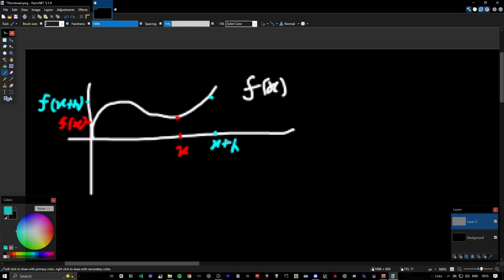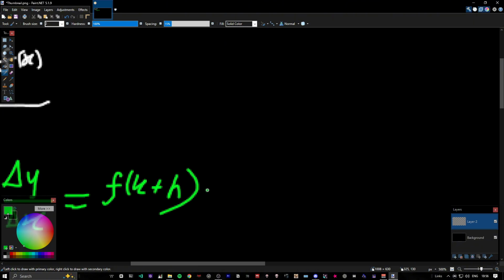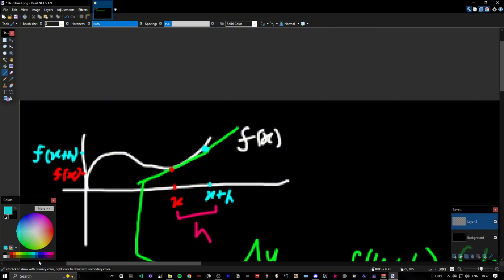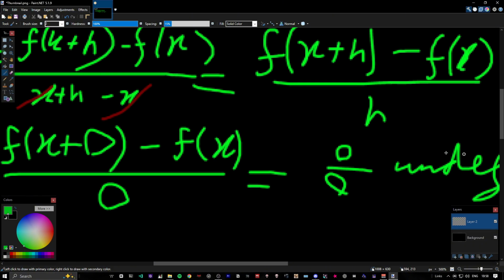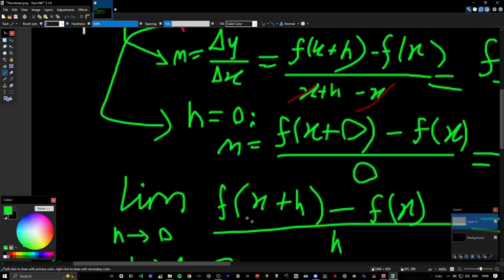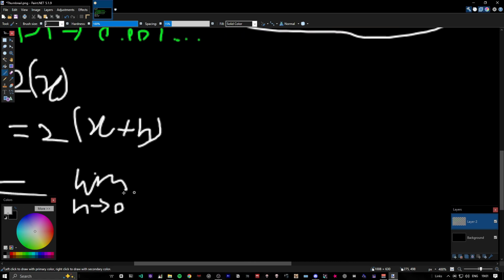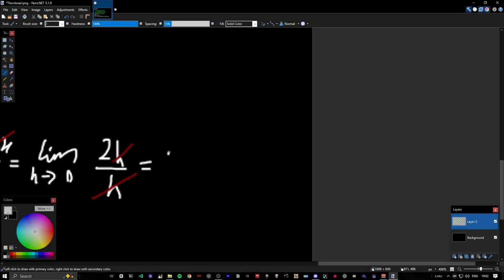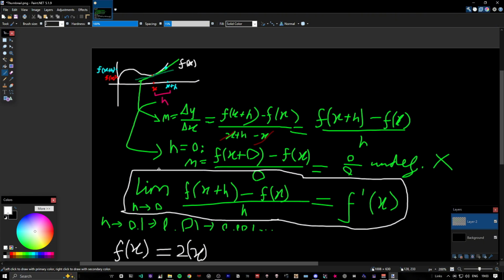Differentiation by first principles explained in 10 minutes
This is my first tutorial video, so let me know if I could have done anything better or if there were parts you need help on. Thank you